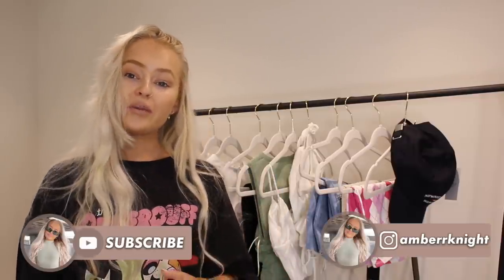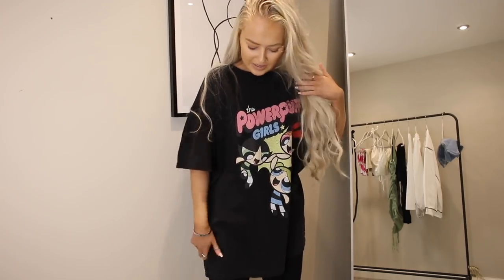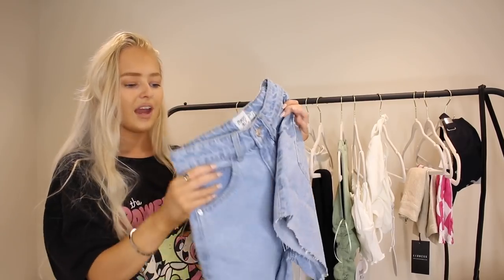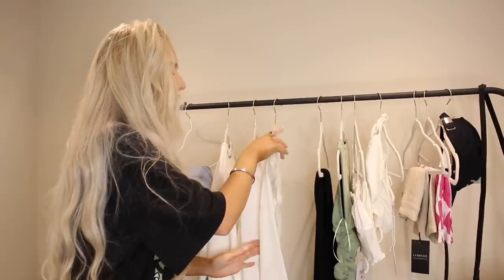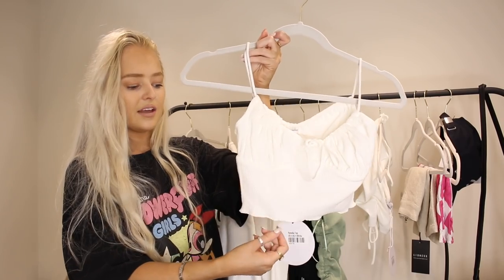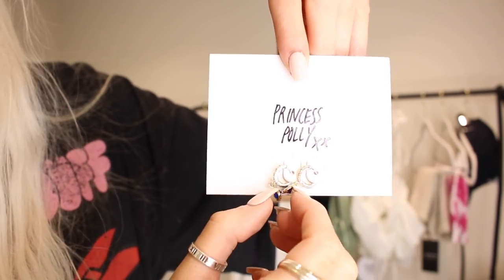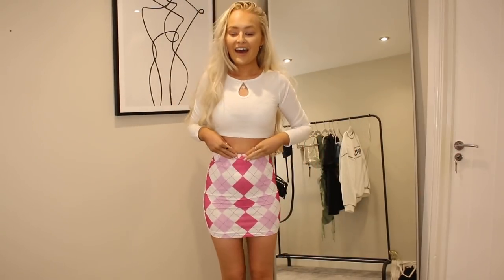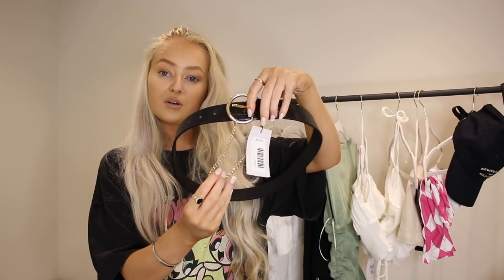*HUGE* PRINCESS POLLY TRY ON HAUL... I am OBSESSED | + discount code ad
DISCOUNT CODE AMBER20
and use my code AMBER20 for 20% off site wide

20% VAT Payable at checkout - no surprise costs!
30 Day Returns
Over 150+ new styles added every week Ships from the United States!